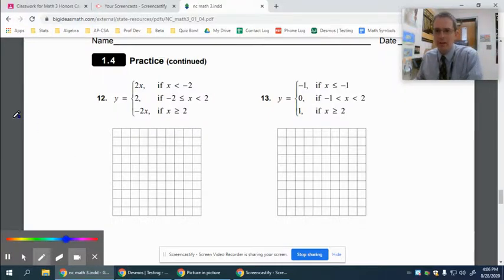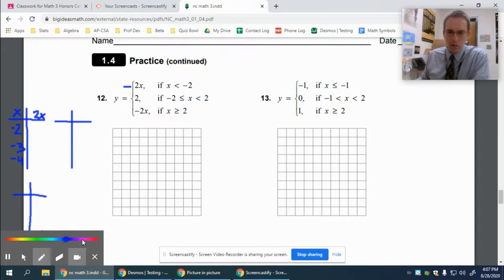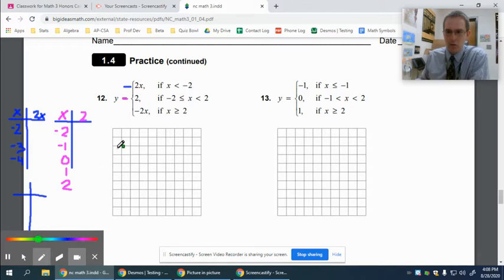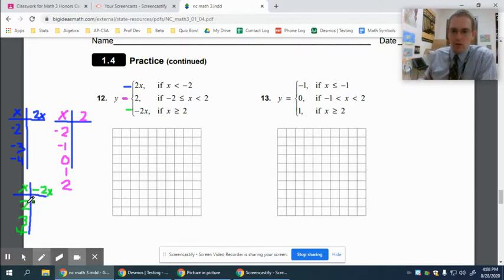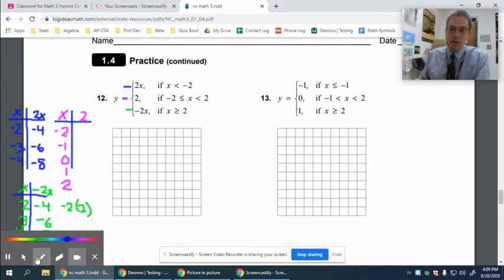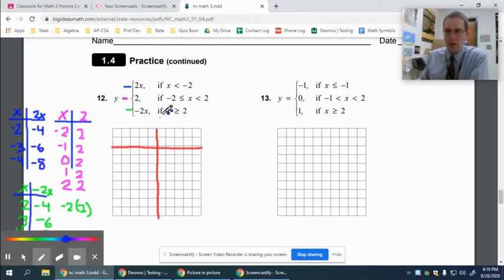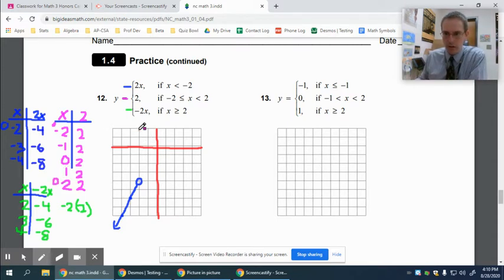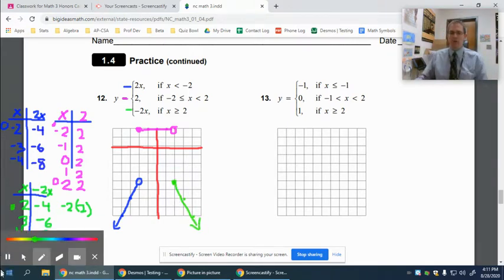Piecewise Graphing with Table, pt 3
Graphing piecewise functions with a table of values